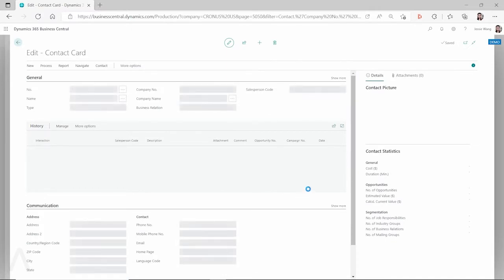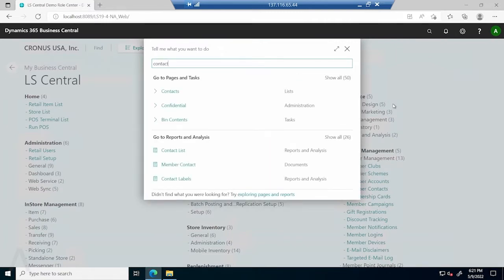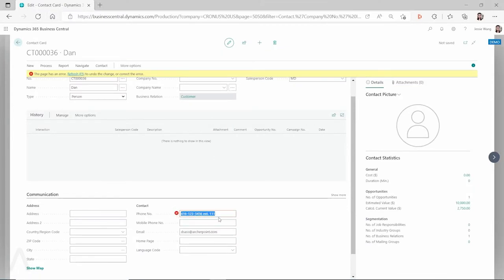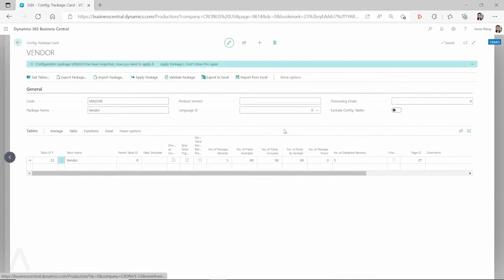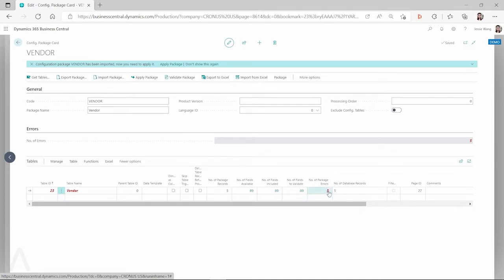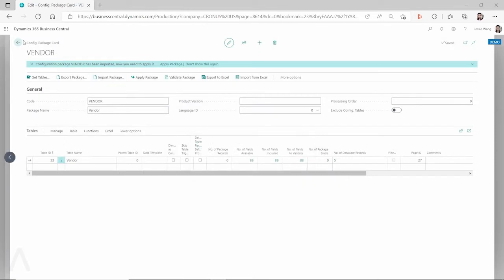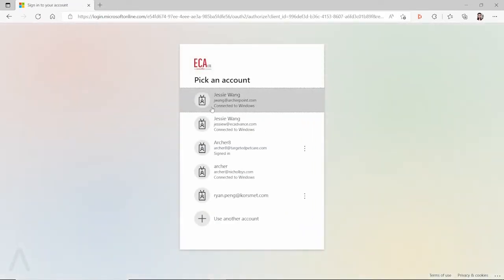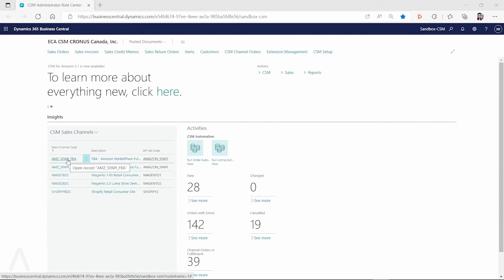Microsoft Dynamics 365 Business Central - Phone Number Validation Workaround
In older versions of Dynamics NAV and Business Central, companies would add text to the phone number field to include a contact's extension for that phone number. In Dynamics 365 Business Central 2022 Wave 1, the phone number field is formatted to not accept letters - it allows for numeric values only. So, if you are upgrading or importing data to this version or later, you will need to remove the validation on this field to override the validation for numeric values only to complete the import or use of the configuration package.

This can also impact integrations with other tools such as eCommerce integrations where phone numbers are collected.